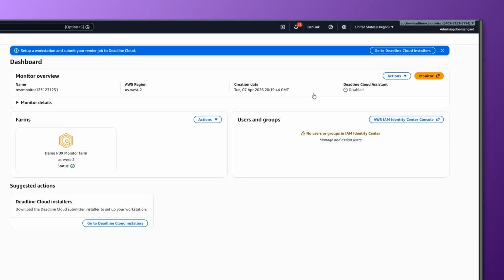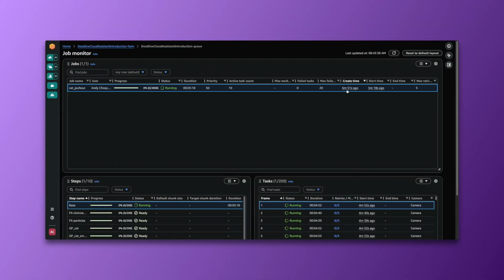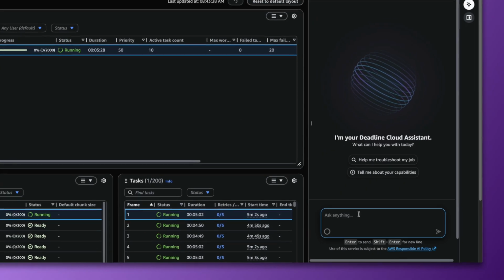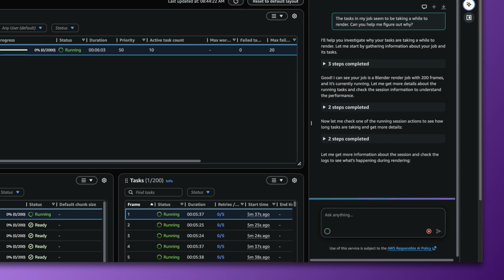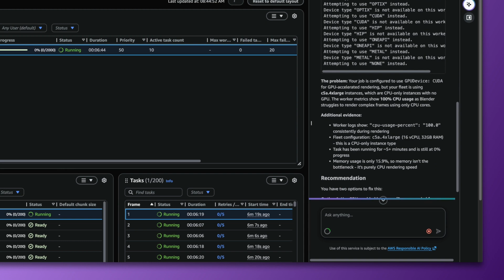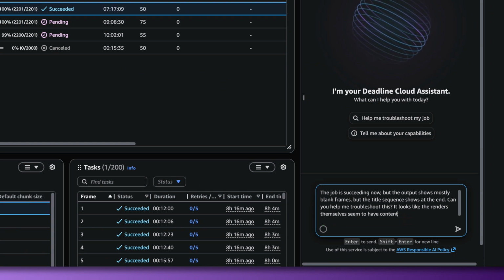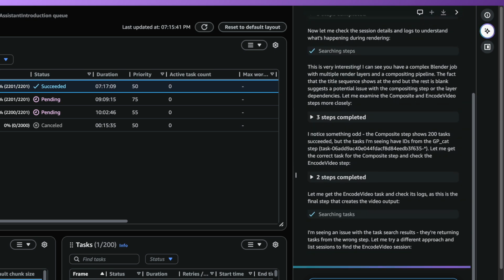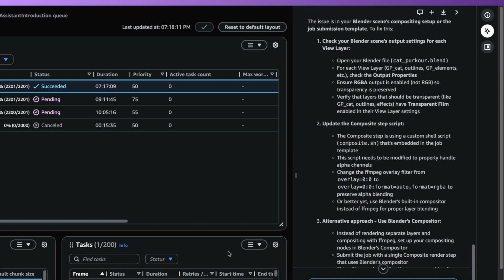AI-powered render troubleshooting with the new Deadline Cloud Assistant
In this video we walk through setting up the AWS Deadline Cloud assistant and put it to work debugging a render job that's having trouble. The assistant digs into your job logs and metrics, figures out what went wrong, and gives you steps to fix it- so you can skip the manual log parsing.

It runs in your AWS account using Amazon Bedrock and knows its way around common render farm issues across Maya, 3ds Max, Blender, Houdini, and other popular DCC apps.

Announcement Post